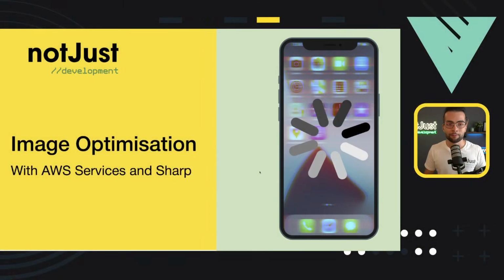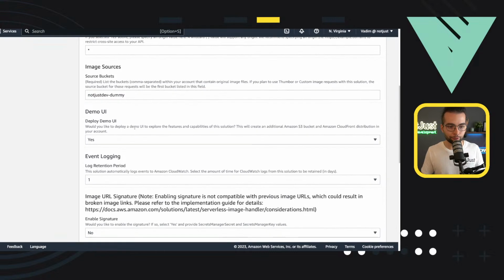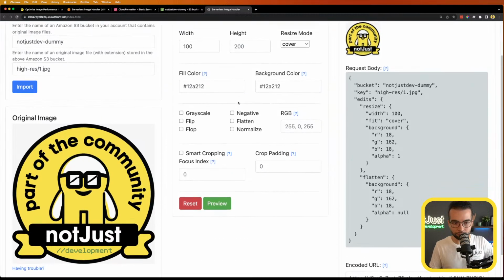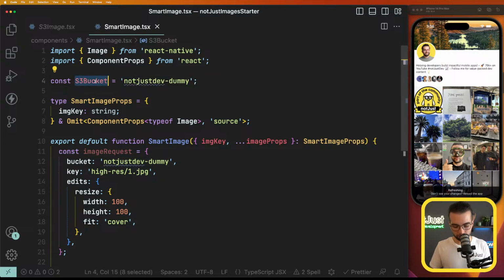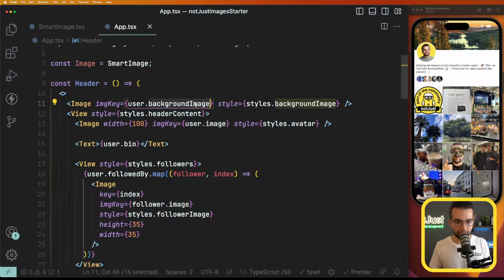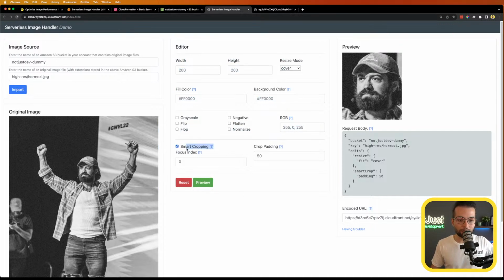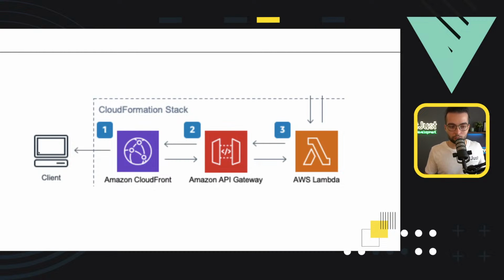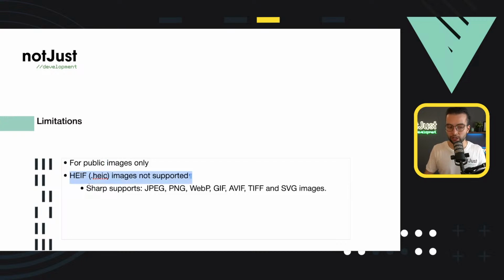How to Optimise Image Performance in React Native using AWS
In this video, we are covering in depth Image Performance Optimization in React Native. Starting with a slow loading app, we explore the data loaded, then use Amazon's Serverless Image Handler to enhance the performance. We cover deployment, the buffer package installation, and also touch on advanced features like Amazon Rekognition for image moderation and smart cropping.

- Amazon's Serverless Image Handler: A comprehensive solution for handling images, ideal for public applications.
- React Native Image Performance Optimization: Techniques to improve image loading speed, enhancing the overall app performance.
- Advanced Amazon features: Introduction to Amazon Rekognition for automatic image detection and moderation, smart cropping techniques, and the use of Thumbor filters for image manipulation.

Timecodes:
0:00 - Introduction to Image Optimization
0:39 - Before and After Optimization Demo
2:08 - Solution Overview and AWS S3 Usage
2:48 - Detailed Implementation Walkthrough
3:25 - Deploying AWS Solution
4:00 - Exploring and Testing the Demo UI
4:34 - Client-Side Integration Steps
5:17 - Sponsor Acknowledgment
5:56 - Prerequisites for Implementation
7:16 - Launching AWS Cloud Formation Stack
9:23 - Configuring AWS Cloud Formation Stack
10:56 - Completing AWS Stack Setup
11:35 - Waiting for Stack Creation
13:51 - Benefits of Optimized Images
14:36 - Before vs After Implementation
16:00 - Startup Project Implementation
17:22 - Testing the AWS Solution
18:44 - AWS Configuration and Testing
23:11 - React Native Implementation
25:36 - Optimizing Image Requests
27:04 - Starting the Starter Project
29:10 - Analyzing the Starter Project
30:38 - Creating the Smart Image Component
34:00 - Integration Steps in React Native
37:06 - Use Memo for URL Calculation
38:39 - Further Optimization Techniques
40:13 - Assigning Image Dimensions
42:51 - Network Requests and Caching
44:58 - Recapping Integration Process
46:30 - Amplify Project Specifics
49:17 - Additional Advanced Features
50:32 - Smart Cropping Feature Demo
52:43 - Content Moderation Feature
56:03 - Content Moderation Implementation
57:29 - Content Moderation Results
1:01:18 - Solution Architecture Overview
1:07:34 - Pricing and Cost Expectations
1:13:05 - Limitations and Final Thoughts
1:14:31 - Conclusion